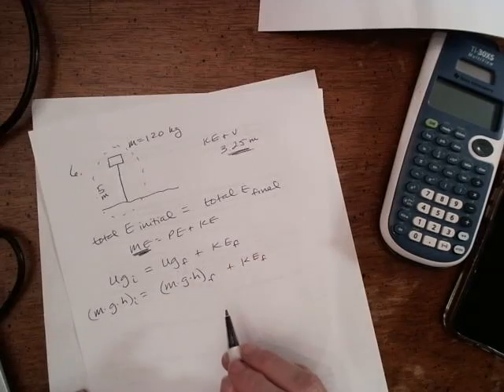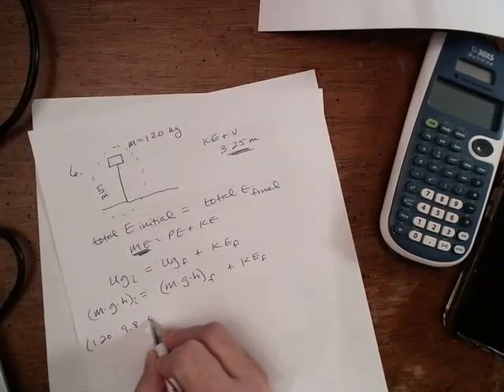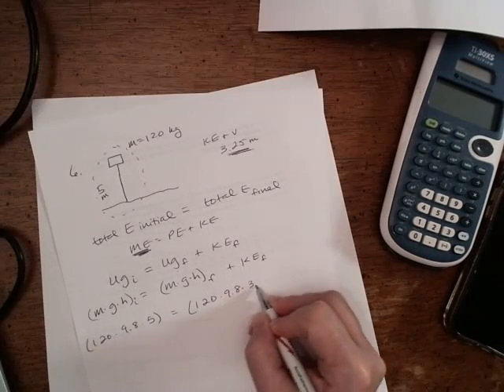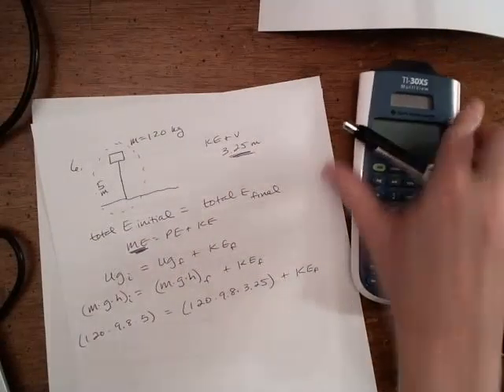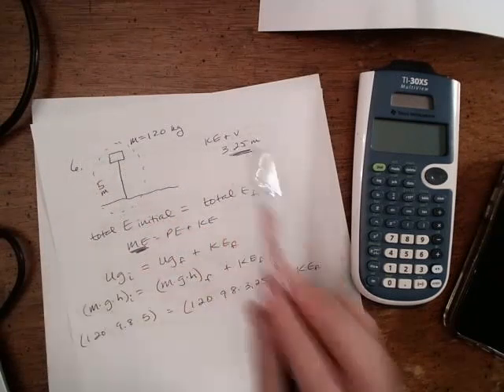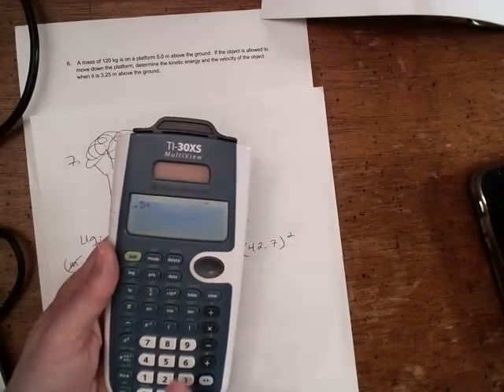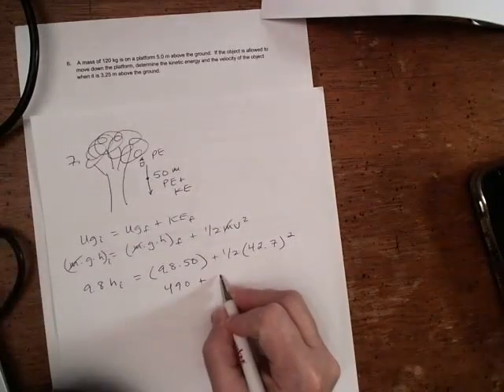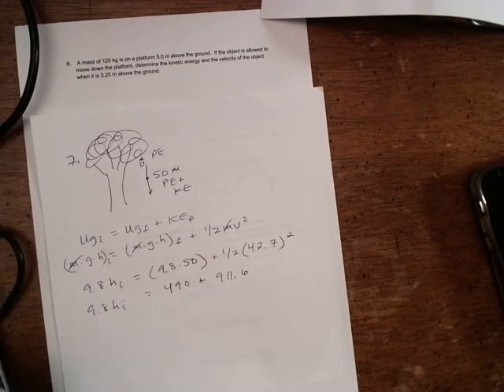Energy hw week of 1 8, #6 and 7